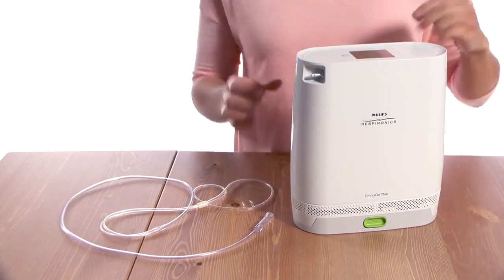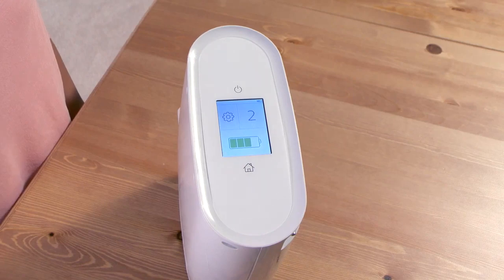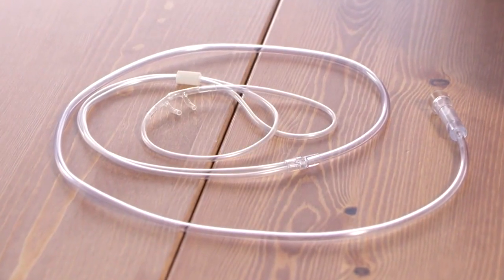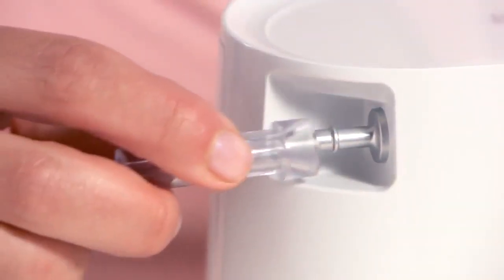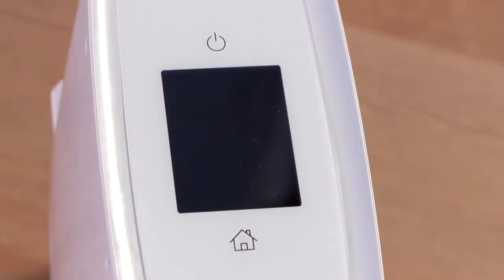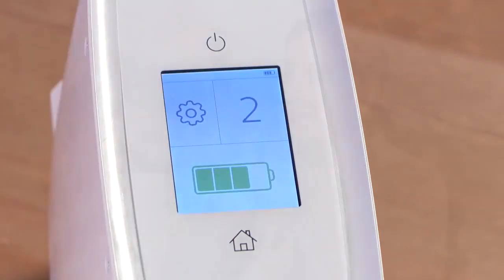Philips Portable Oxygen Simply Go Mini Cannula and Power Up Philips Portable Oxygen Concentrator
The SimplyGo Mini is designed and rigorously tested to be reliable and durable in real-world environments, undergoing the same testing regimen as its counterpart, the proven SimplyGo POC.